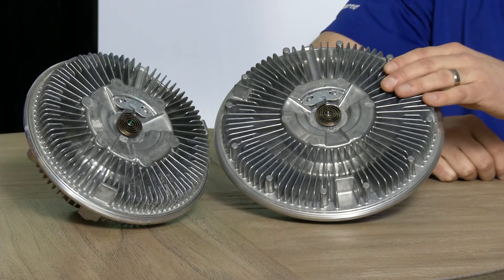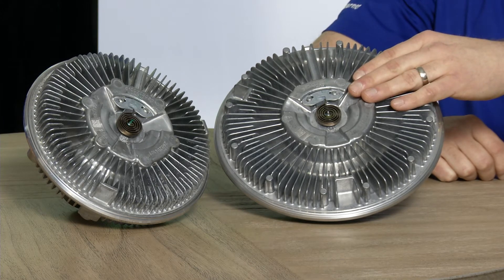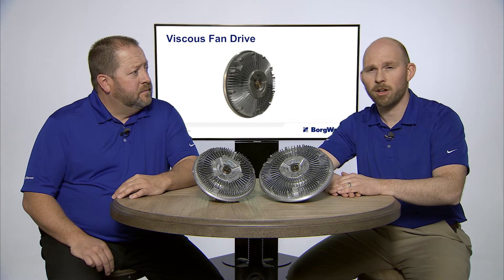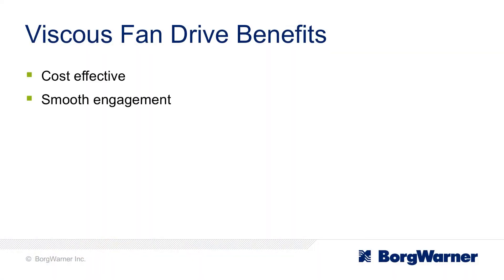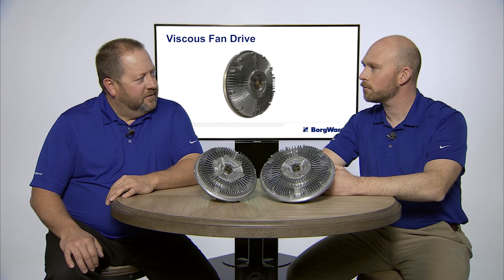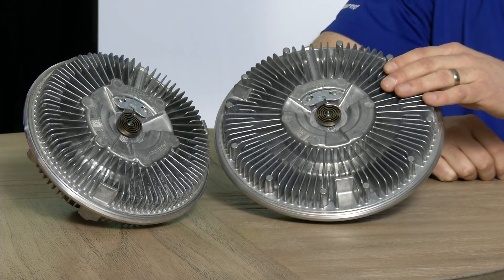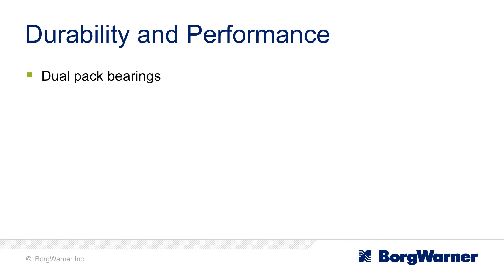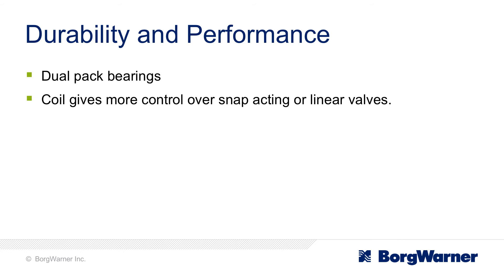BorgWarner Viscous Fan Drives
Viscous fan drives are the economical choice for efficiency, performance and quiet operation. These air-controlled fan drives—ideal for light, medium and heavy duty truck and off-highway
applications—offer the latest in engineering innovations.  This video highlights the features and benefits of the the viscous fan drives.